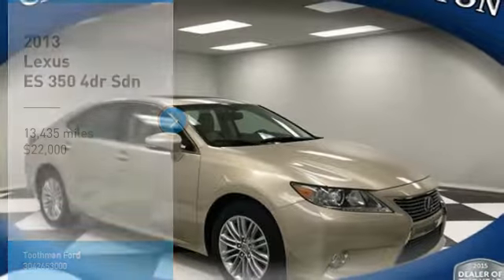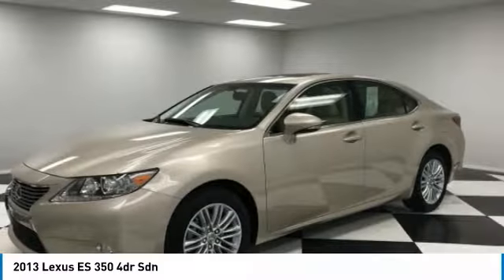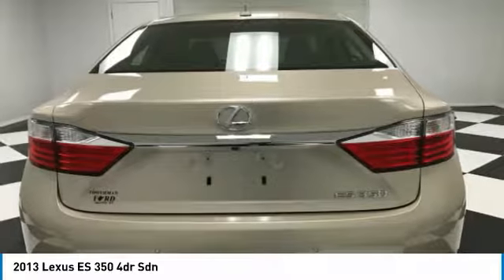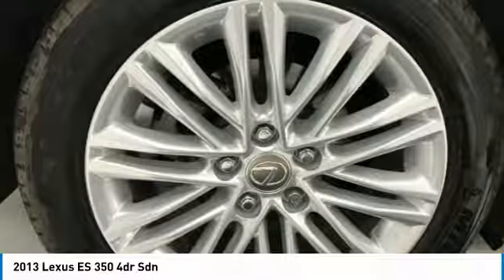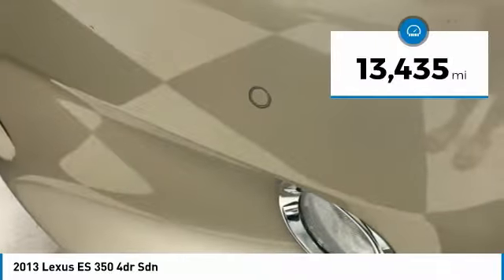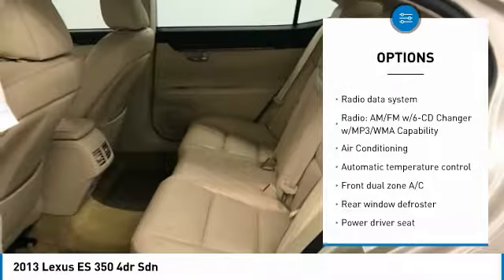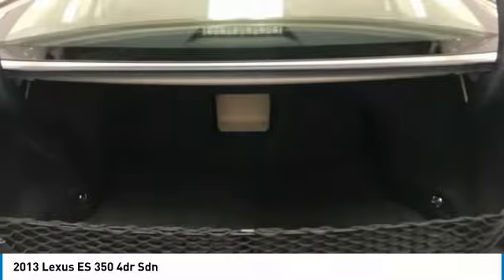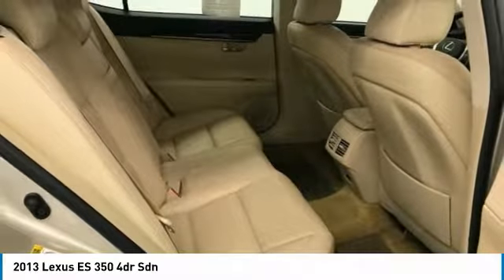2013 Lexus ES 350 T4313A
2013 LEXUS ES 350 Grafton, WV
Stock# T4313A

New Price!

NAVIGATION!, LEATHER!, HEATED SEATS!, ONE OWNER!, BLUETOOTH CONNECTIVITY!, FACTORY MOONROOF!, CRUISE CONTROL!, CLEAN AUTOCHECK VEHICLE HISTORY REPORT, HEATED WHEEL!.

31/21 Highway/City MPG

Reviews:

* If you want a mid-size sedan that's quiet, comfortable and filled with amenities, the Lexus ES is among the top in its class. The 2013 ES further benefits from the strong reliability record of its parent, Toyota, and the availability of a high-mileage hybrid model. Source: KBB.com
* Powerful, velvety-smooth V6; comfortable ride and composed handling; luxurious high-tech interior; generous rear legroom; excellent crash test scores. Source: Edmunds